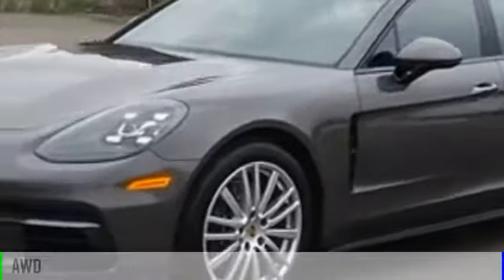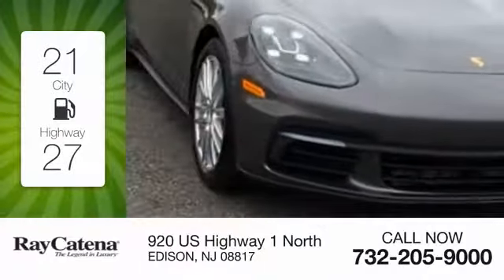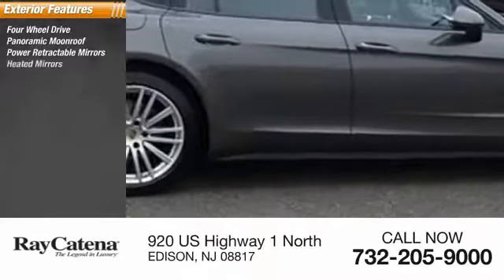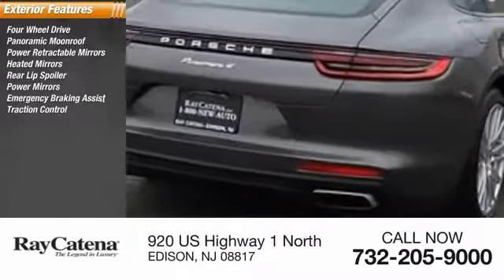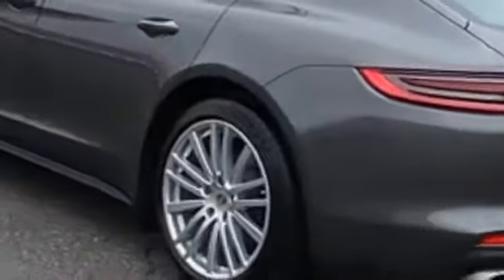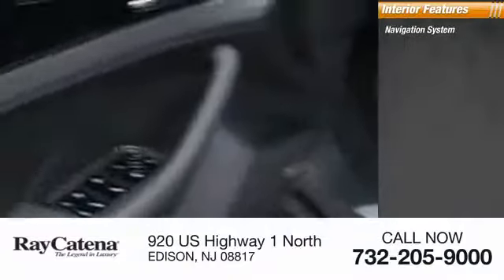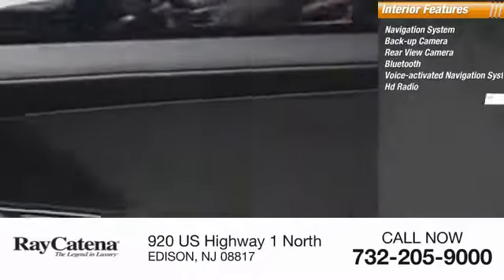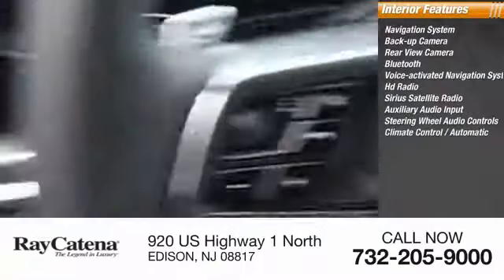2018 Porsche Panamera EDISON NJ P18063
2018 Porsche Panamera 4

920 US Highway 1 North